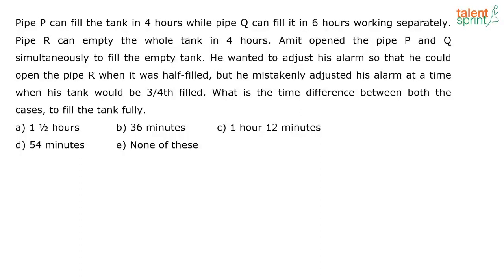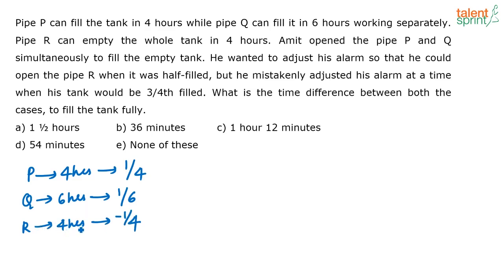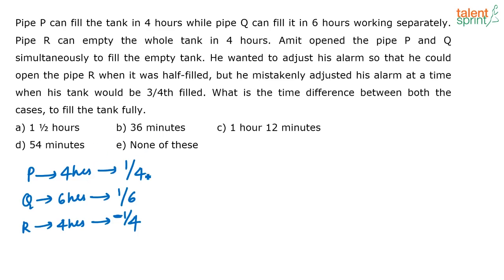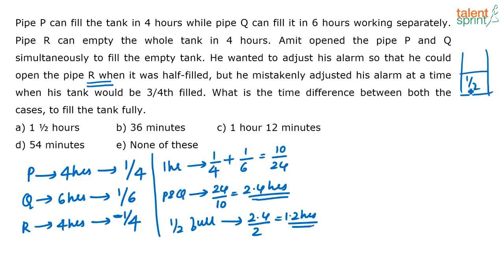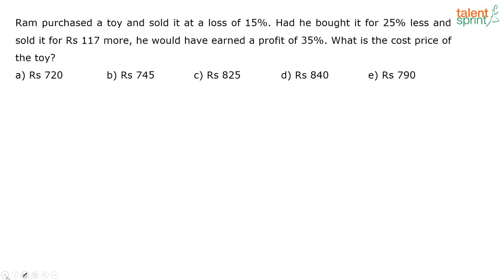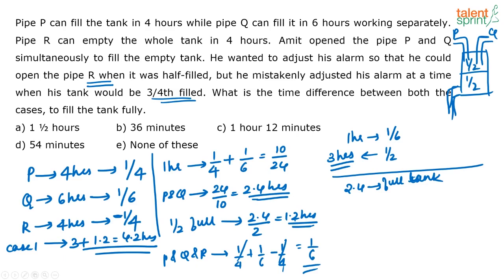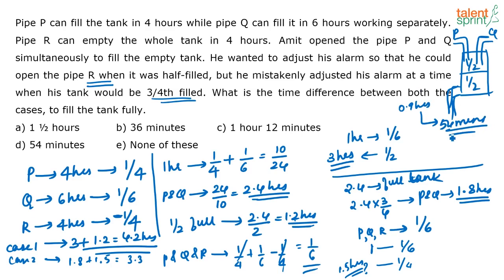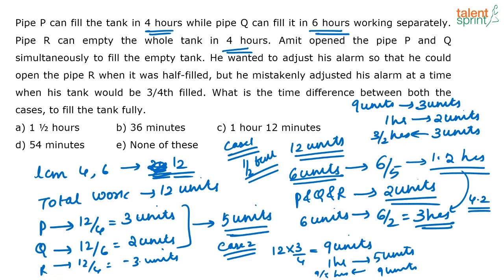Time and Work | Additional Example - 60 | Quantitative Aptitude | TalentSprint Aptitude Prep